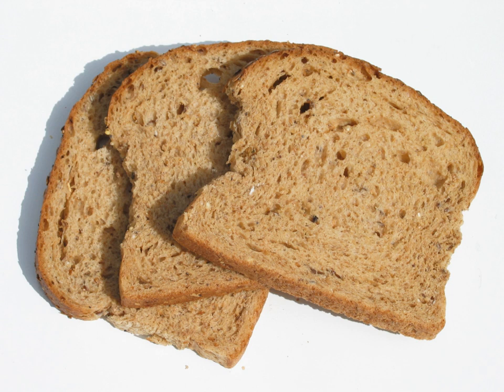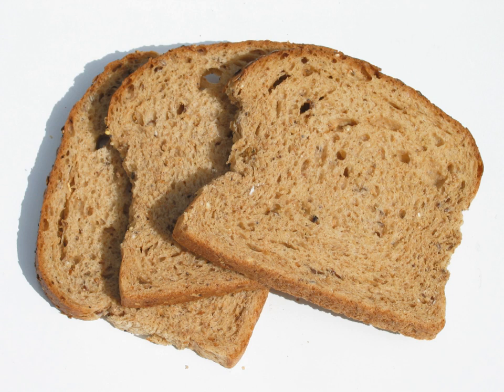Stale bread | Wikipedia audio article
This is an audio version of the Wikipedia Article:
Stale bread

00:00:12 1 Mechanism and effects
00:01:14 2 Countermeasures
00:01:32 3 Culinary uses
00:03:09 4 Destaling

- Socrates

SUMMARY
Staling, or "going stale", is a chemical and physical process in bread and other foods that reduces their palatability.  Stale bread is dry and leathery.